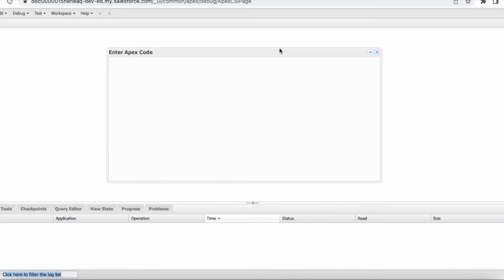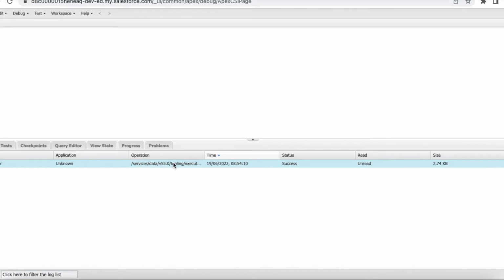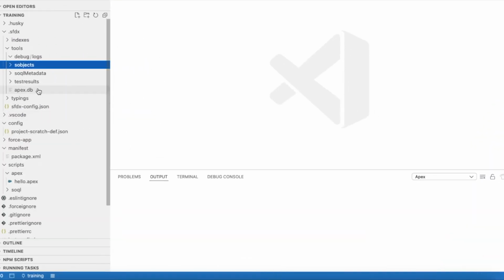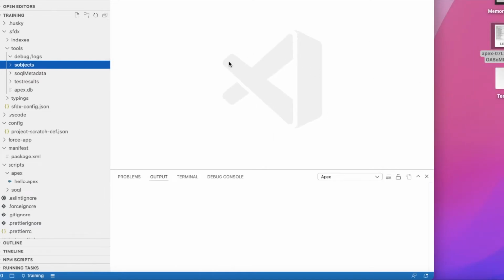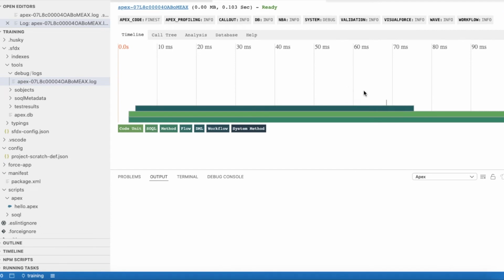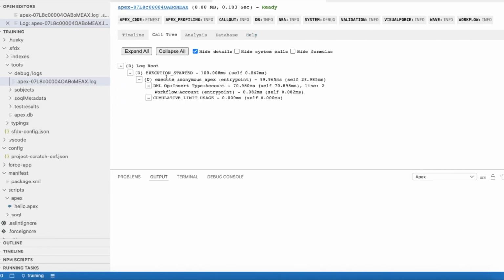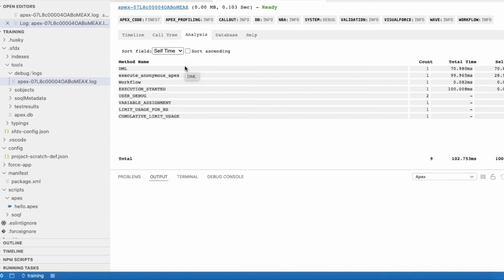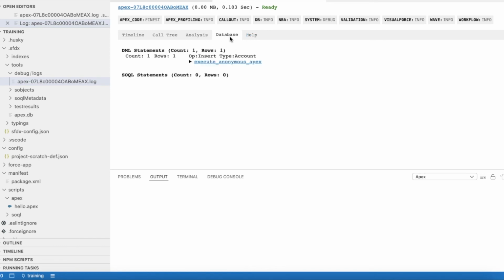Visualize downloaded Debug Log using VS Code for Salesforce